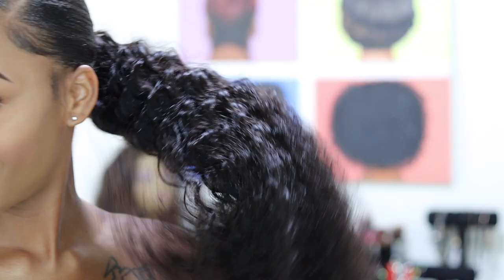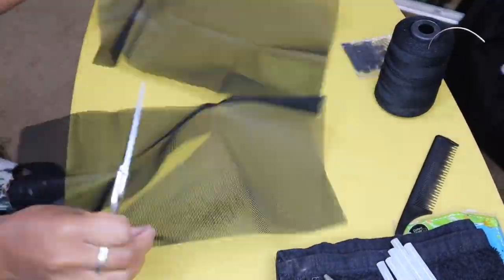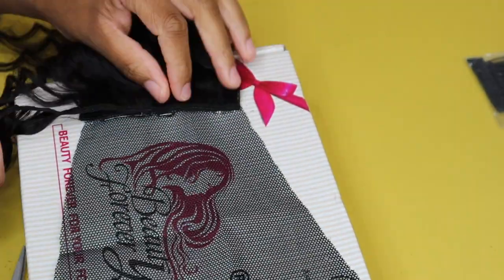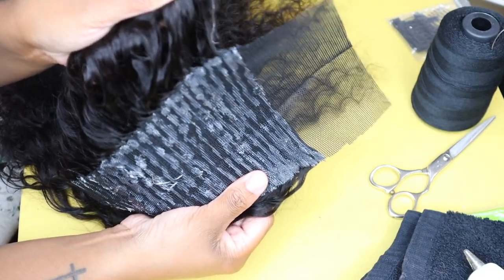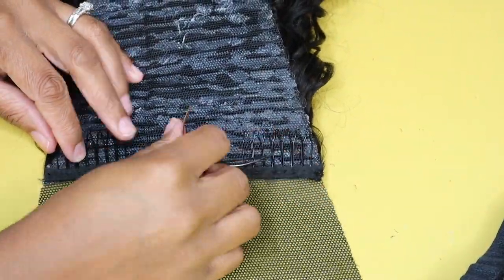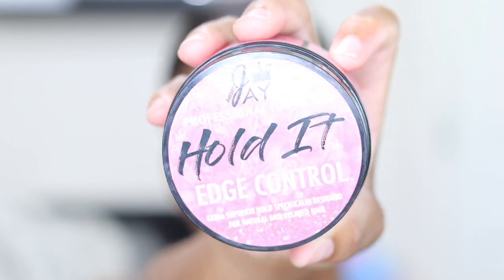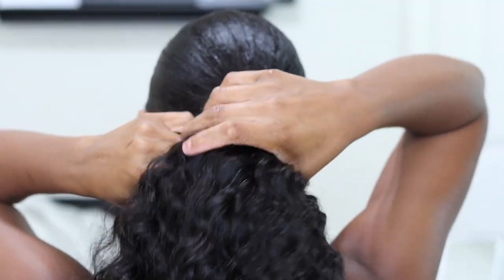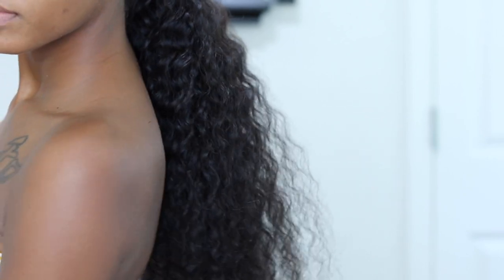*GAME CHANGER* D.I.Y Clip In Invisible Ponytail *GLUELESS* ft. beautyforeverhair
GAME CHANGED with this d.i.y clip in invisible ponytail I created! 😍

Can $5 make A wig???  YES！

| MUSIC |
Lakey Inspired:

| FAQ's |
1. Where did I get my painting in the background from?

2. What blowdryer do I use?

3. What flat irons do I use?
-blue ones
-black ones